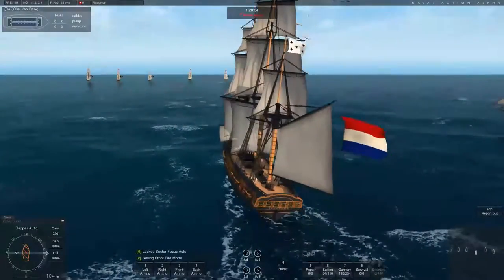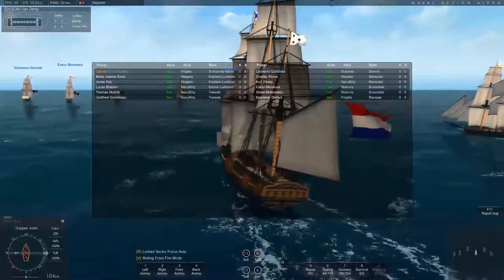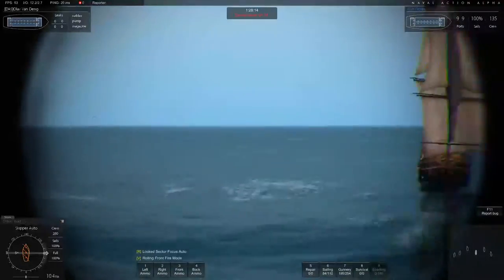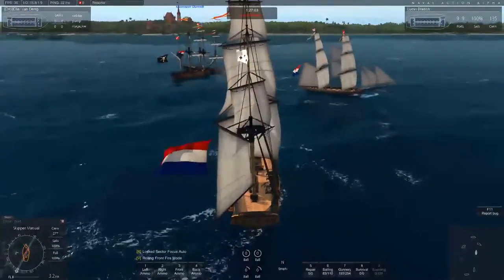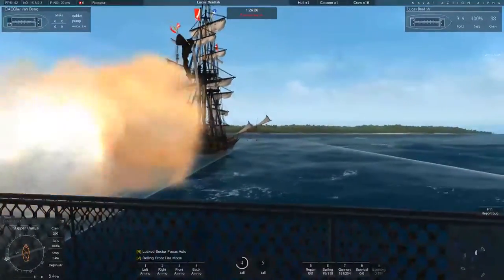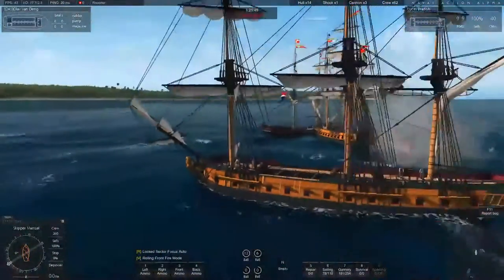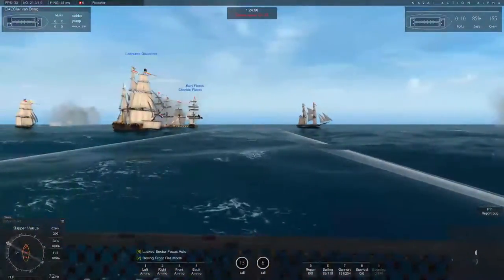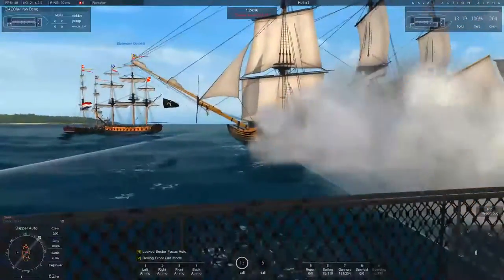Naval Action Ship Review the Frigate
Welcome everyone to another ship review, today we take a quick look at the Frigate!

PC Specs:
CPU: AMD FX 8320
Motherboard: Asus Sabertooth 990fx r2.0
CPU Cooler: custom loop
RAM: 16GB 1600(overclocked from 1333MHz) Cheapo Ram
GPU: R9 Nano Overclocked to 1040MHz
Storage: 120GB Samsung SSD 840 Evo and 3TB westenr Digital Black
PSU: Cooler Master V850 with cablemod custom sleeving
Case: NZXT h440